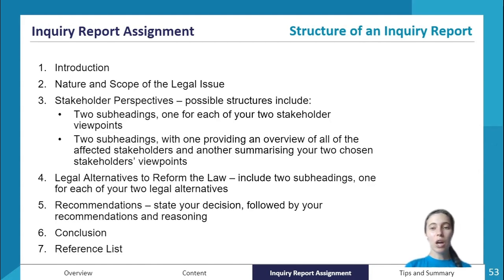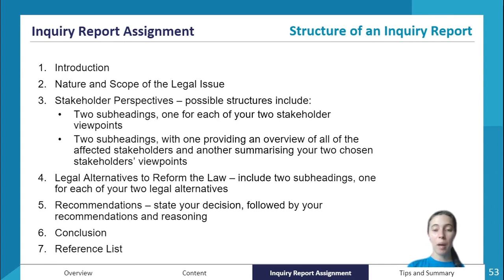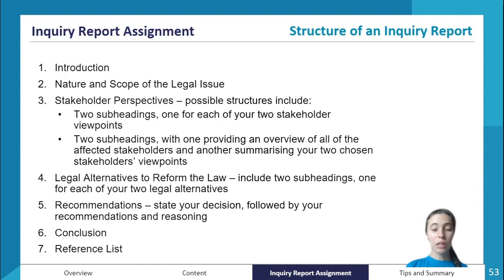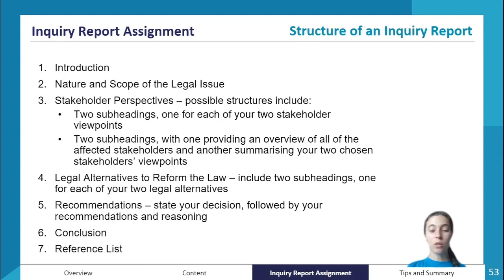Inquiry Report Structure | QCE Legal Studies 3&4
An expert summary on Inquiry Report Structure for QCE Legal Studies 3&4. Covers everything you need to know to ace your assignments and the exam!

Want more help? ATAR Notes publishes amazing Course Notes & Topic Tests for QCE Legal Studies 3&4.